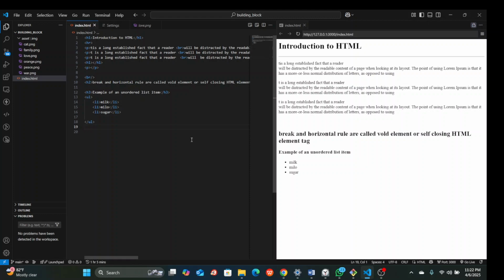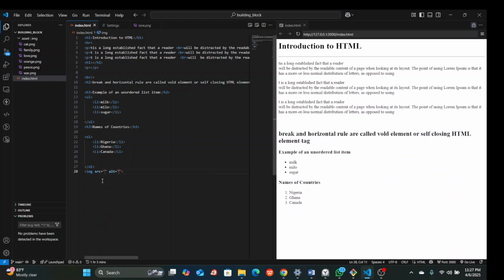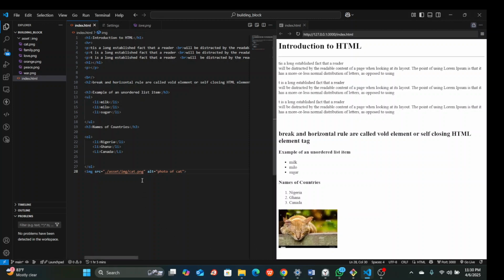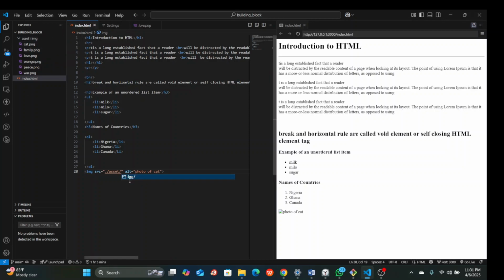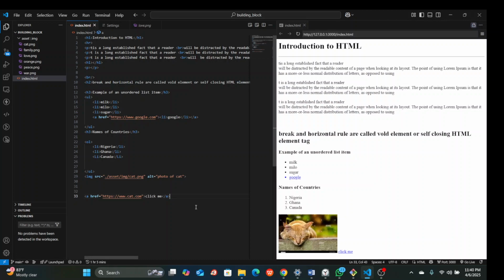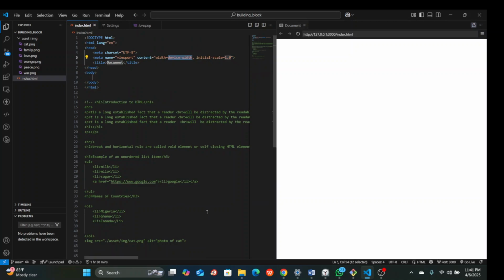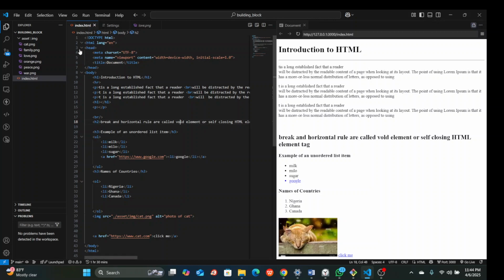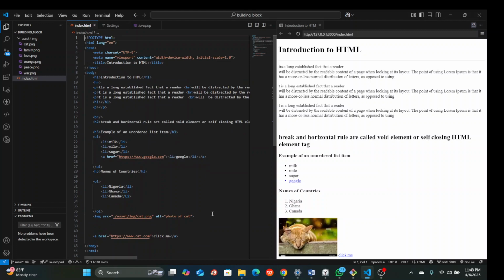Introduction to HTML Element Part 2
Video Description

Welcome to the final part of our HTML beginner series! In this session, we wrap up the essentials of HTML and dive into some important features that every web developer should know.

🔍 What you'll learn in this video:

* How to use the anchor tag to link pages and external resources
* How to display images on your webpage using the image  tag
* The difference between absolute and relative file paths
* A quick walkthrough of the HTML boilerplate/template used in every web project

Whether you're brand new to HTML or just brushing up, this video will help solidify your foundation** and prepare you for more advanced topics.